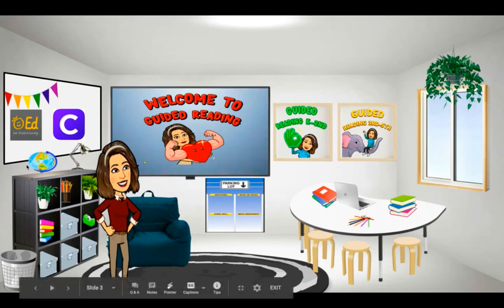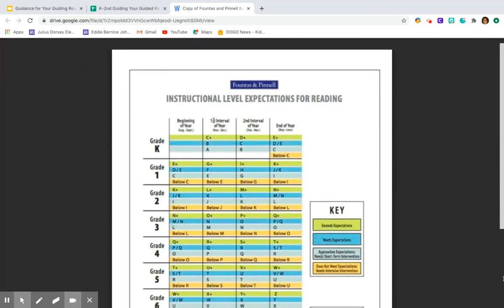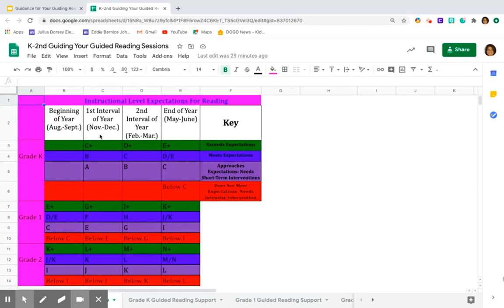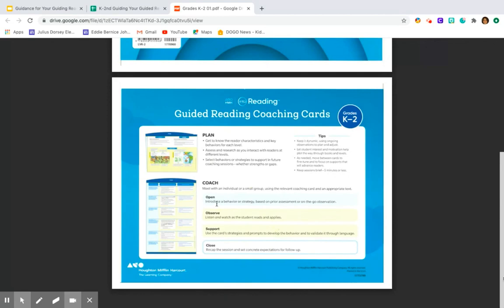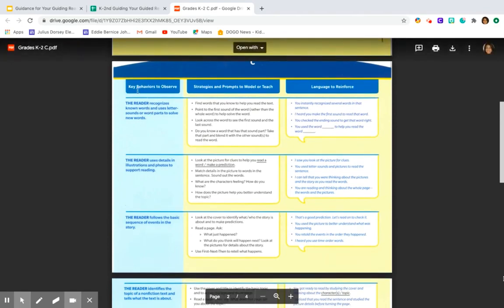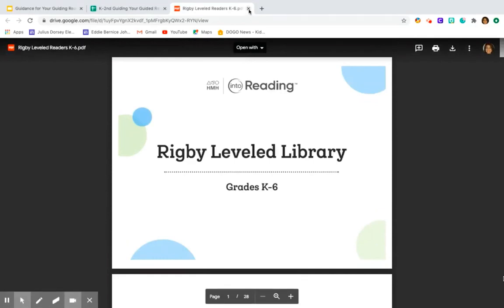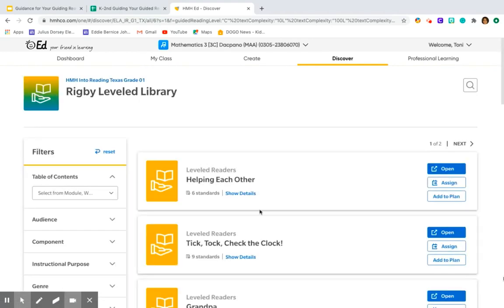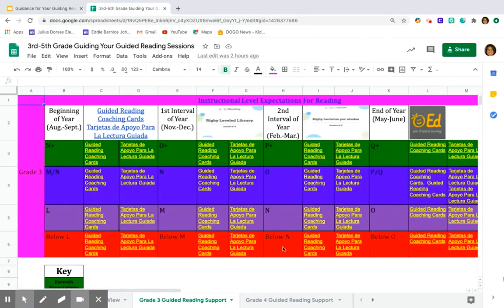Guidance for Guided Reading Sessions 2 0